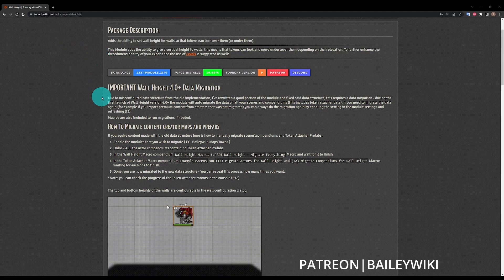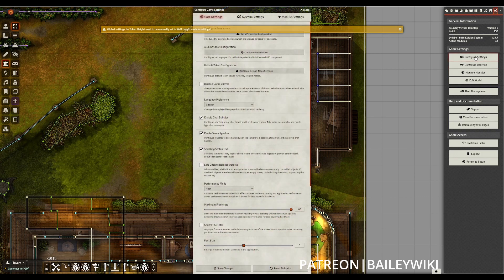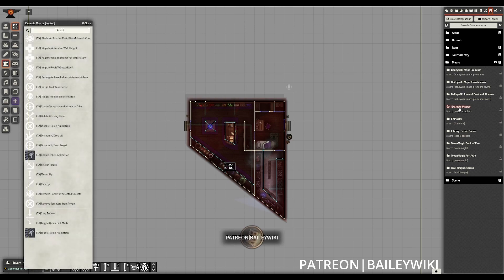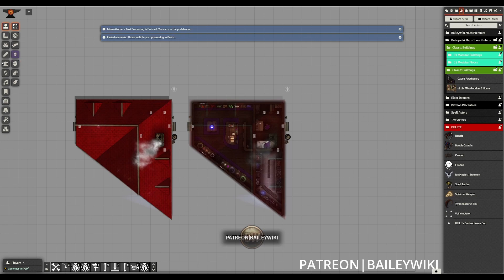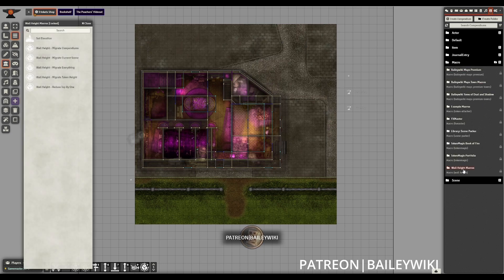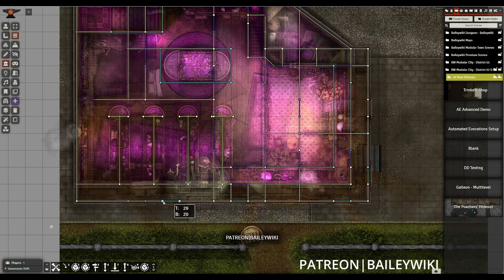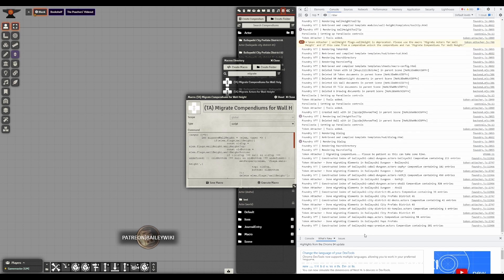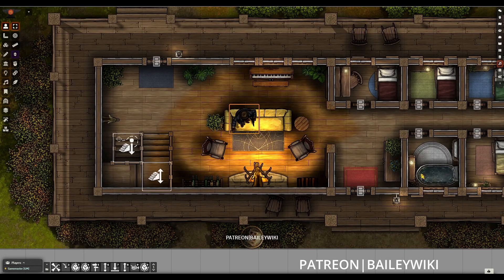FoundryVTT: Updating Wall Height Data for Wall Height 4.0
We're going over how to migrate all of your Scenes, Actors, and Compendiums for Wall Height 4.0. Wall Height was recently taken over by theripper, the same developer behind the Better Roofs and Levels modules (and many more). With that change in ownership, has also come the Wall Height 4.0 update and a data migration. This data migration is key to adding in new features to Wall Height and future proofing to for Foundry version 10 and beyond.

With the new data migration though, you will need to update your scenes and any prefab actors you have that make use of Wall Height, including any levels-enabled scenes. In this video we walk you through all of the different migration procedures that you may need to know. If you've had issues with walls blocking off access that they shouldn't, you may need to migrate your data. Use this video as a handy reference when you're testing and migrating scenes to make your transition to Wall Height 4.0 quick and easy.

To see the full list of Wall Height's new 4.0 changes and read the written migration instructions, check out the module

TIMESTAMPS
INTRO
00:00 - Intro and Wall Height 4.0
00:25 - Auto Migration
01:02 - A Migrated Scene

MIGRATION PROCESSES
01:47 - Migrating Prefab Actors
03:36 - Migrating an Individual Scene
04:30 - Migrating Scene Compendiums
05:14 - Migrating Prefab Compendiums
07:06 - Conclusion